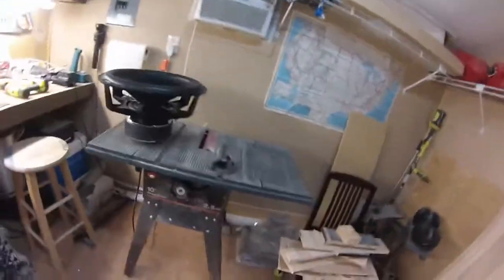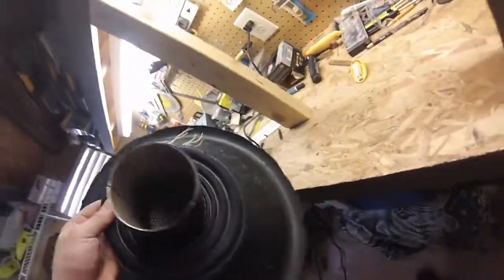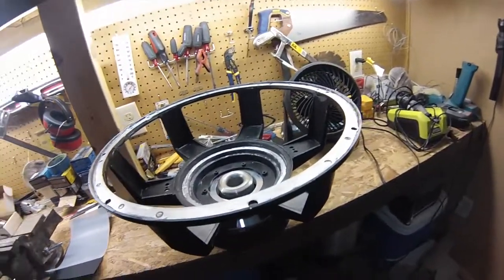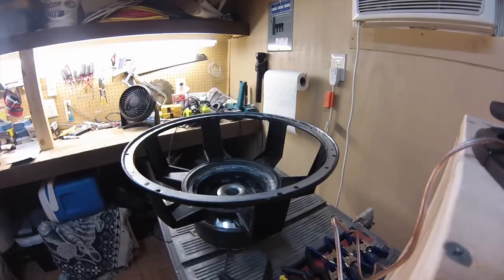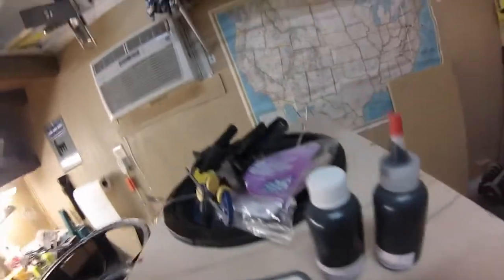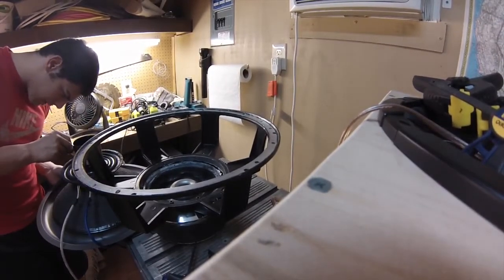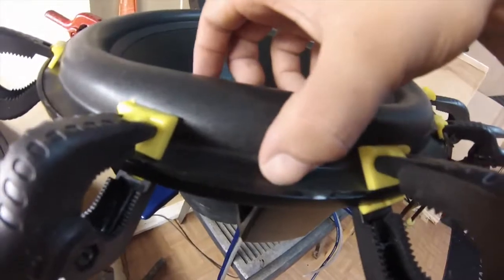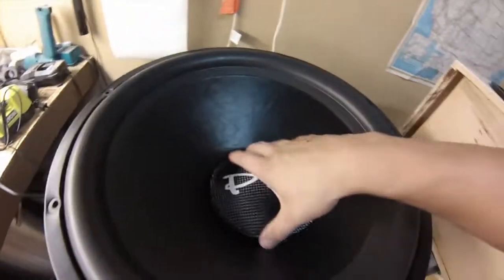How to Recone a PSI Platform 3 18 - How to Recone a Subwoofer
here is my first attempt to recone a subwoofer here i show you step by step on how to recone a sub with the recone kit you get from psi car audio in full detail the original sub that i am reconing is my first psi platform 3 18 3k rms it was two years old and has a burnt voice coil due to me building a subwoofer wall now and getting a second 18 i needed to recone this sub to be like new when i put them in my wall any questions feel free to ask if you want to get a recone kit for your sub please check out fixmyspeaker.com or contact psi car audio and they will be glad to help you with the process
follow me before the videos come

personal system
2013 scion tc
two psi platform 3 18 high performance 3k rms
digital designes M3b amp
Mechman 240 amp Alternator
NVX equalizer
dual sky high OFC 1/0 audio wire power/grounds
2 xs power batteries
big 3 upgrade
toolmaker metalworks battery posts and amp dual inputs
pioneer radio
2 1" tweeters
2 4" speakers
2 6x9" speakers
2 6.5" speakers